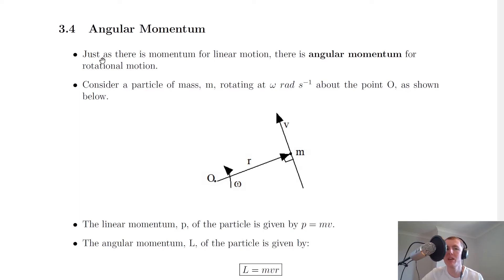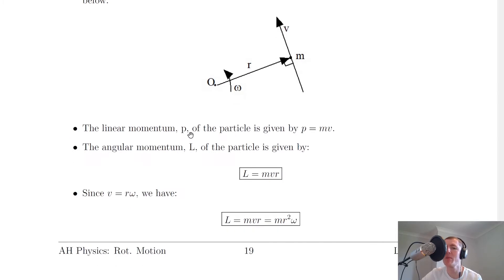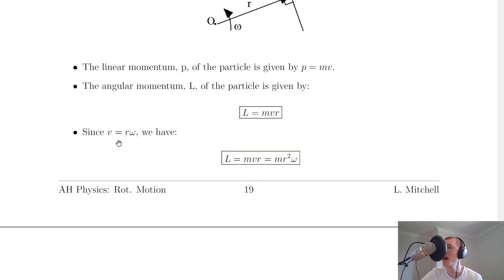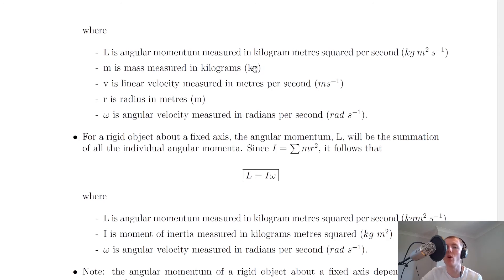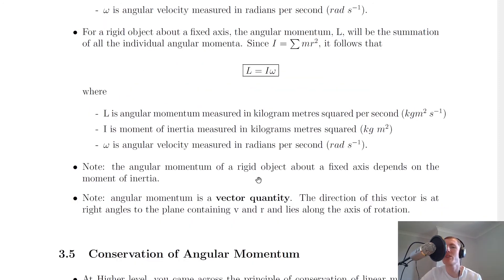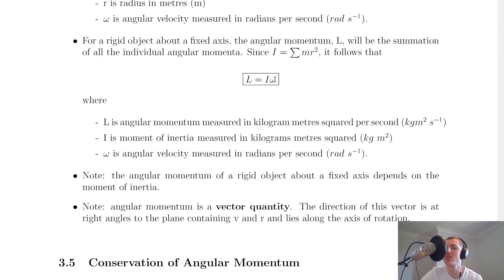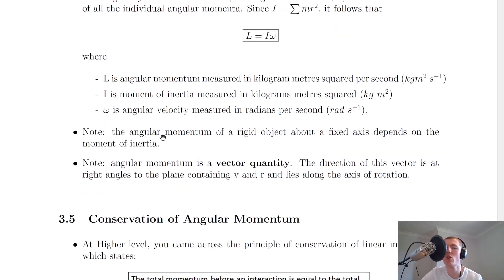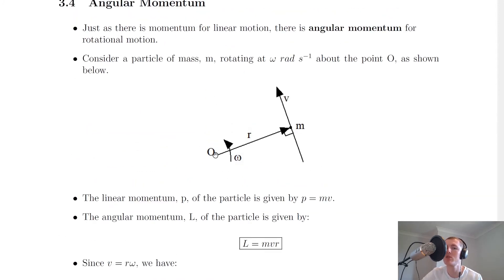Advanced Higher Physics | Rotational Motion | Angular Momentum | THEORY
A brief overview of the relationships for angular momentum, for both a particle and a rigid object.